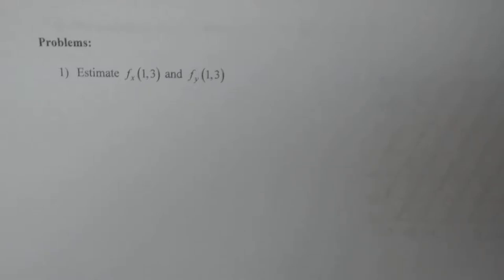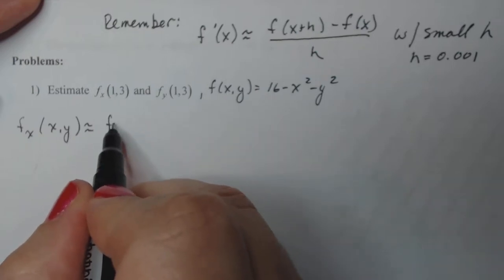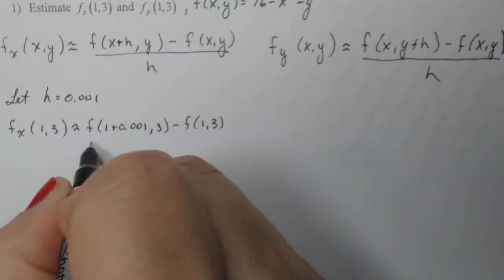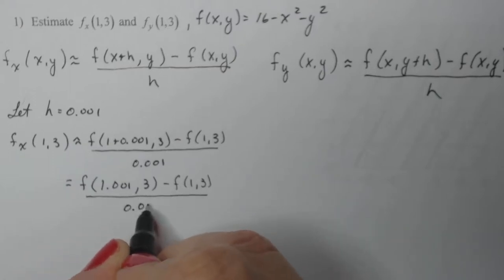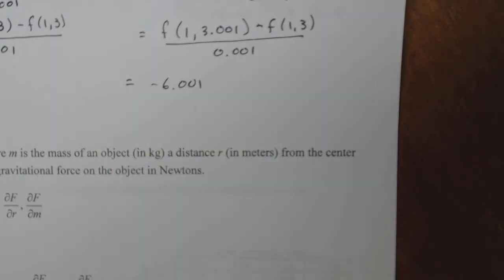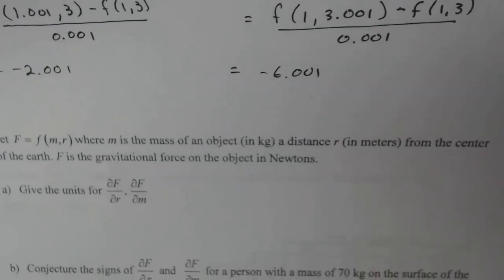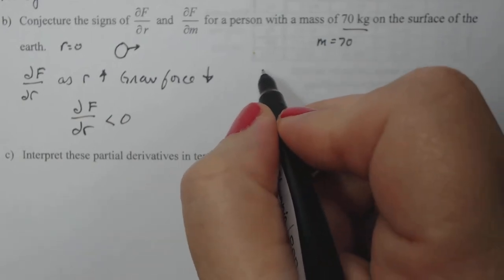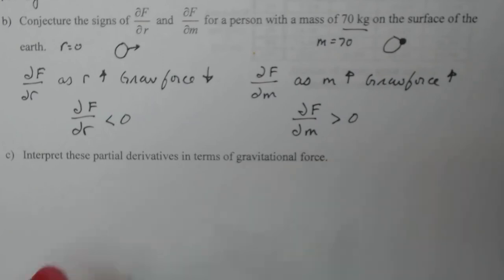Partial Derivatives Estimating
These are problems that are showing how to estimate partial derivatives with a contour plot and chart.